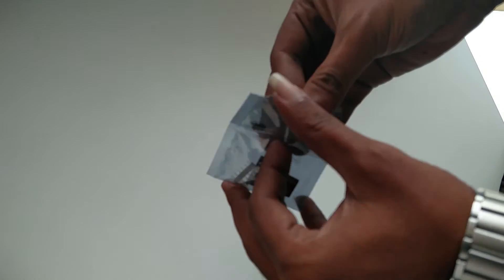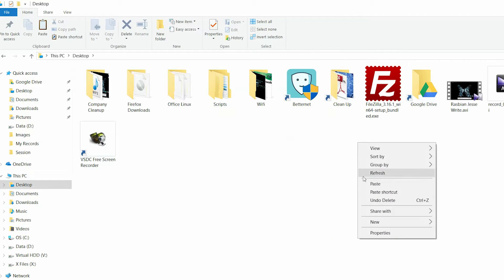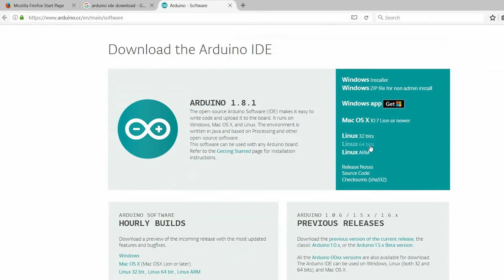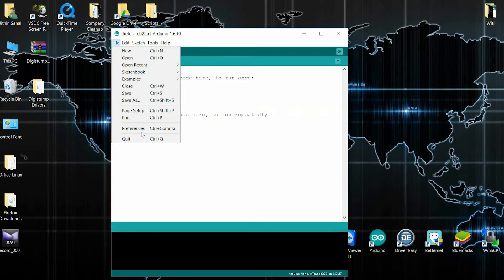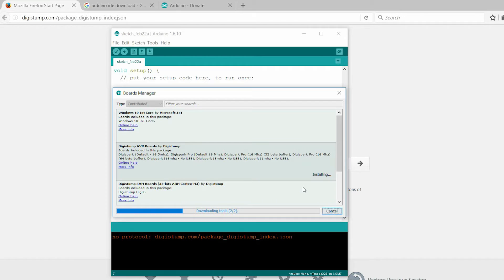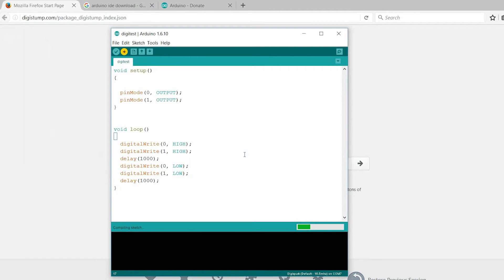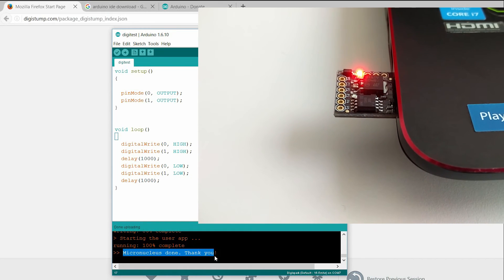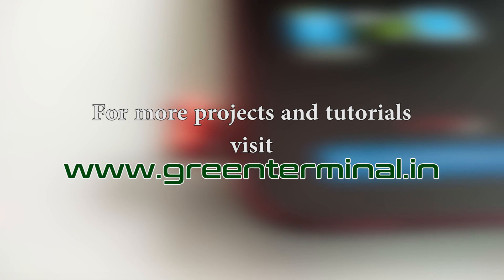Digispark - Tiny Arduino | Installation and Code Upload Tutorial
Well, Digispark is a new light weight micro-controller development board. Digispark comes with 6 GPIO pins, I2C and SPI serial communication and a USB interface. It also has 3 PWM pins which can be used to control l293d motor drivers or servo motors. we can use arduino IDE to program digispark but the way we upload the program is a little bit different than usual arduino.